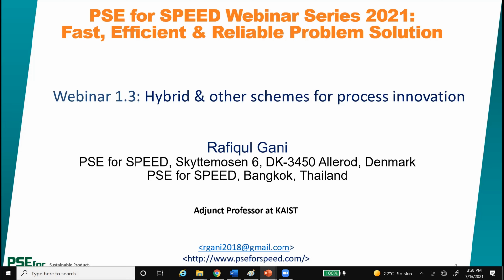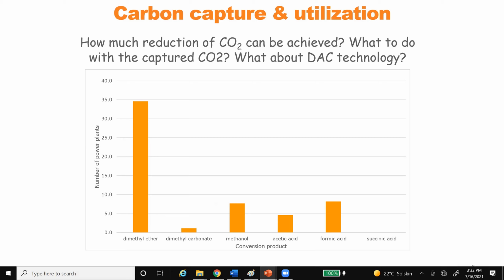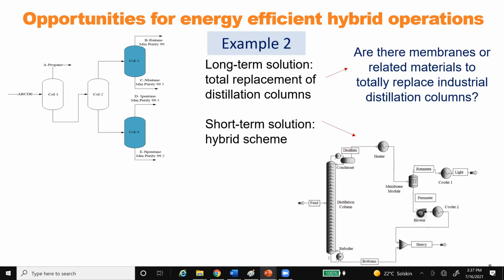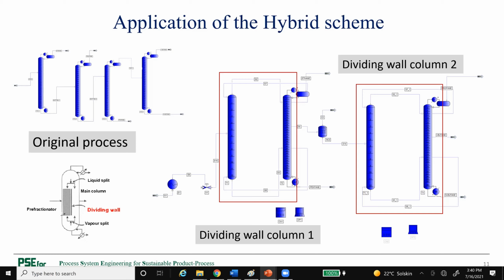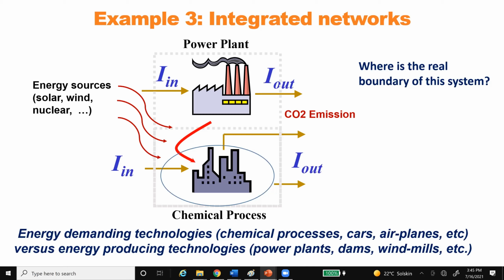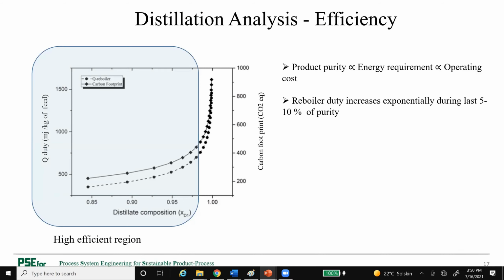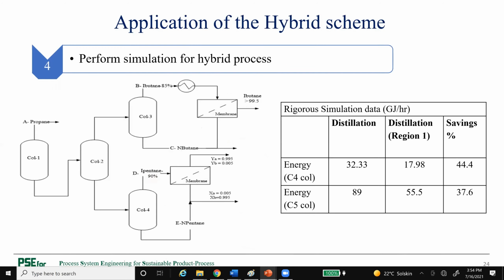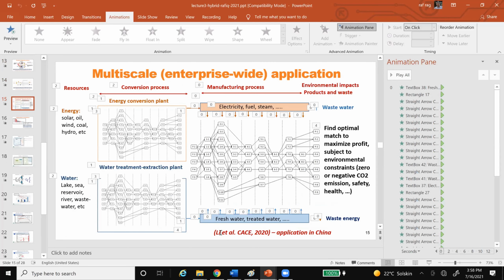Hybrid schemes for process intensification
Webinar 1.3 Sustainable process design in 12 hierarchical steps consisting of a 3-stage methodology : Process innovation stage (generate & test alternatives that match desired targets through hybrid, intensification, etc., schemes) on 16 July 2021